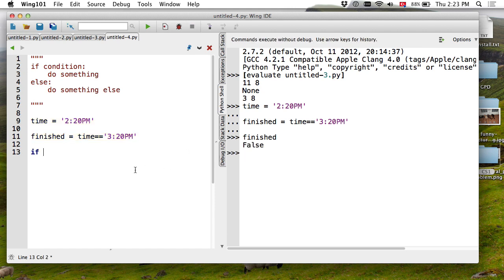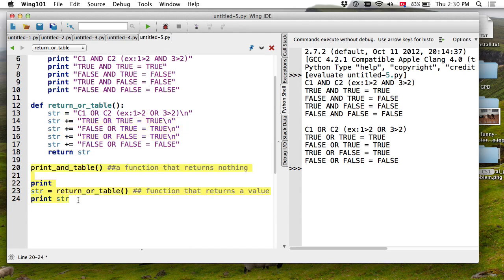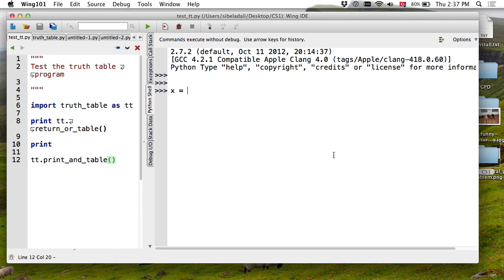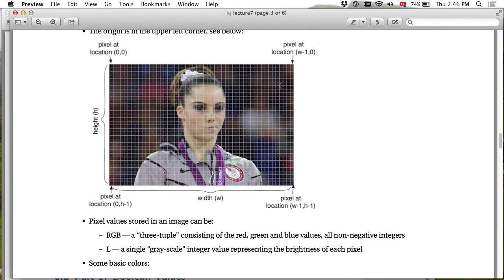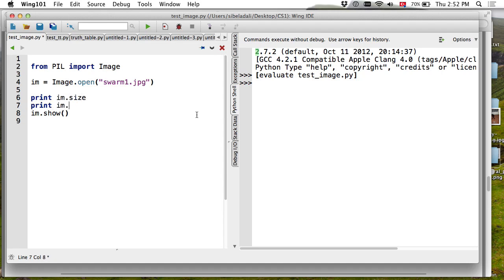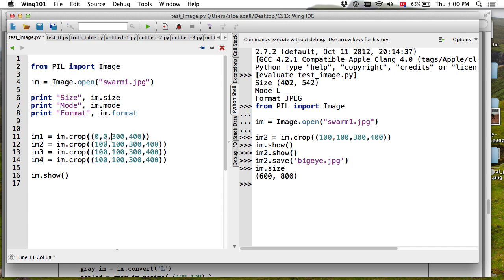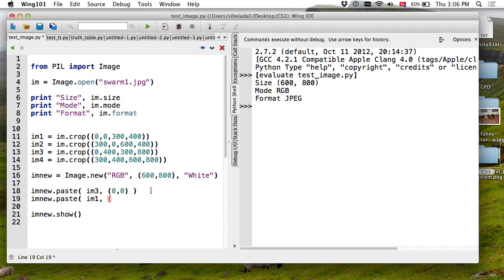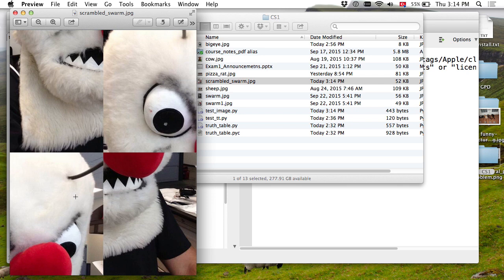Computer Science 1, Lecture 7 (Modules, Tuples and Images)